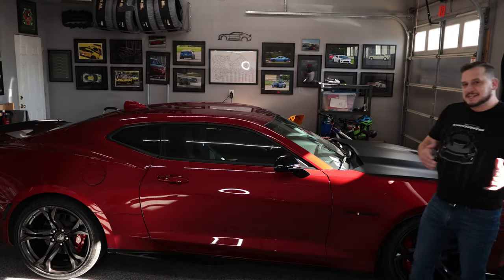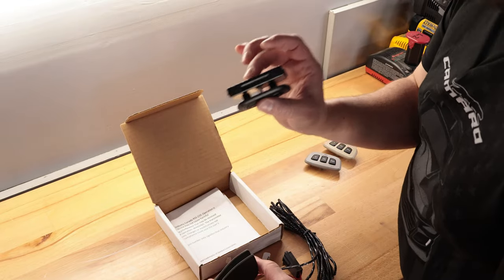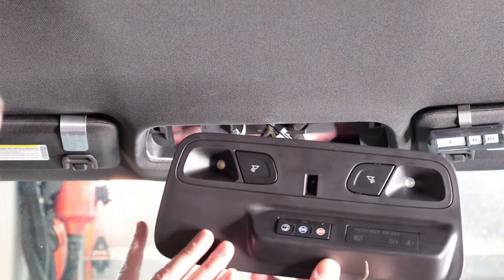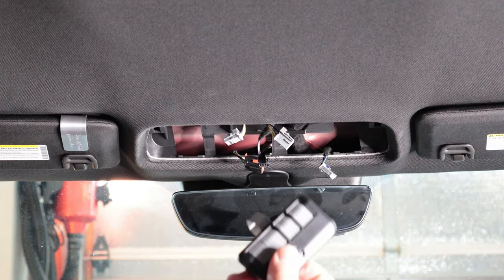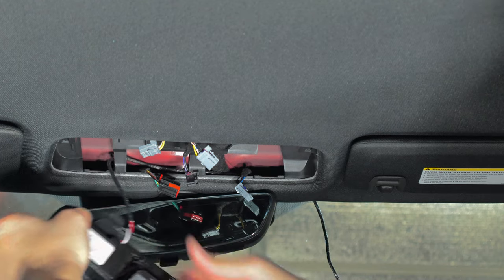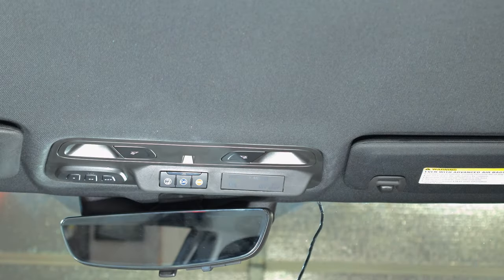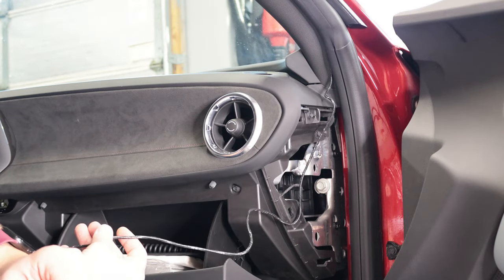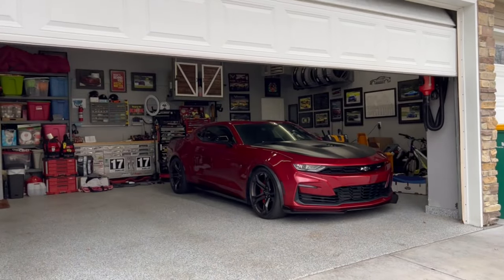How-To: HomeLink Install // 2019-2024 Camaro ZL1, SS, LT1, RS, LT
Have you ever wondered why your 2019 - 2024 Camaro doesn't have HomeLink? In this video, I show you how to add a universal HomeLink kit and install it so that it looks like an OEM piece of equipment. I give you both the run down on how to connect by splicing into the factory wiring, or by using a custom made harness from Gen5DIY.

HomeLink Kit: Typically $158 - often sells out

HomeLink Kit (Option 2): Typically $175 - same product, different vendor

4-pc Milwaukee Pick Tool Set:

Milwaukee Wire Stripper:

Klein Crimper Tool:

Panel Removal Set:

Butt Connector Kit:

Klein Tools Side Cutters:

Milwaukee Fastback Utility Knife:

Scoring Knife // Box Cutter:

Zip Ties:

Masking Tape:

Milwaukee 1/2” Drive Socket & Wrench Set:

Milwaukee 3/8” & 1/4” Drive Socket & Wrench Set:

Milwaukee M12 3/8” Ratchet:

1/4" Drive Torque Wrench - Inch Pounds:

Torx Bit Set:

Magnetic Pickup & Tray Tool Set:

LED Side Markers:

Lift Pads:

Chapters:
0:00 - Intro
0:37 - Overview of the HomeLink kit
2:41 - Tools Needed // Links in Description
4:12 - Removing the Overhead Console
7:22 - What if You Have a Sunroof?
7:55 - Cutting the Console // Installing the HomeLink Buttons
13:45 - Routing the Harness to the Buttons // Installing the Control Unit
15:35 - Reinstall the Overhead Console
16:25 - Routing the Harness to the Passenger Side Dashboard
18:00 - Removing the Dashboard Side Panel
18:53 - HVAC Harness Location // Splicing for Power, Ground, & Ignition
20:00 - Wire Diagram for Splicing
20:37 - HVAC Harness Location // Gen5DIY Harness Installation Method
21:55 - Reinstall Side Panel
22:05 - Programming HomeLink
23:15 - Outro & Thank You!